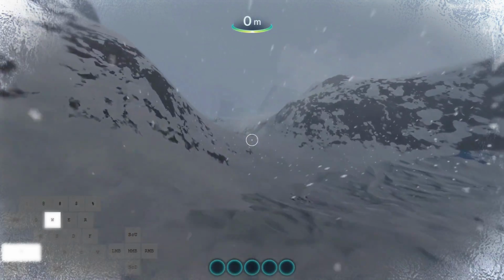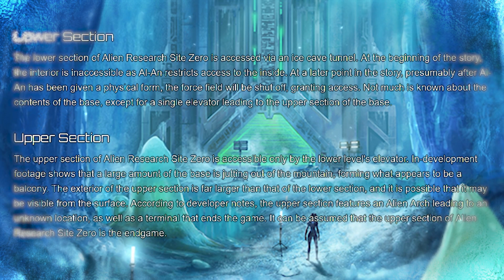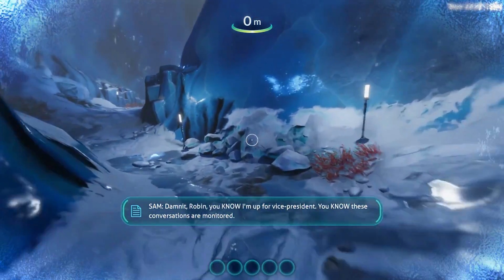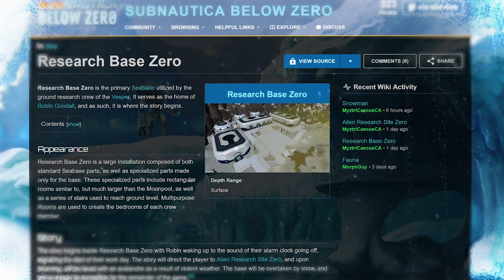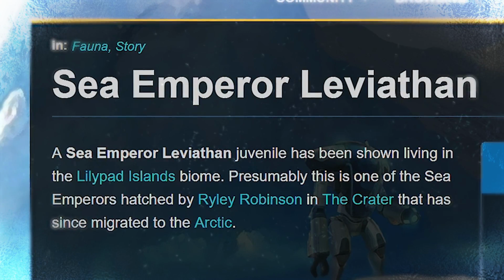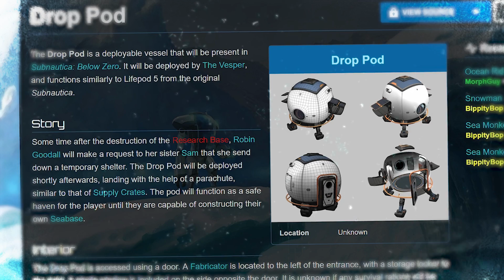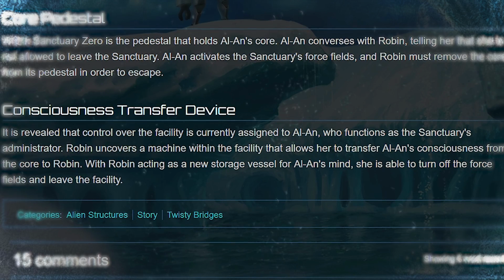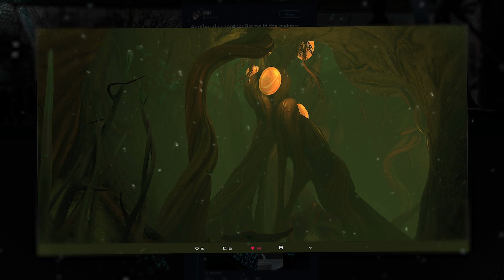Subnautica: Below Zero - ENDGAME LOCATION REVEALED! New Game Footage - Subnautica Below Zero Updates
Subnautica: Below Zero Gameplay Updates Part 7 - A Small Glimpse at the Location of the Ending! New Gameplay Footage, Concepts, & More! - Welcome back to Subnautica Below Zero! Today in Subnautica Below Zero, we check our new gameplay footage showing the intro to the game as well as a small glimpse into the location of the ending to Subnautica Below Zero! Let's play Subnautica Below Zero!

If you want more Subnautica Below Zero, or if you would like to see more updates, let me know down below!

About Subnautica:
Subnautica is an open world, underwater exploration and adventure game. You have landed on alien ocean world, and the only way to go is down. Subnautica's oceans range from sun drenched shallow coral reefs to treacherous deep-sea crevasses, lava fields, and bio-luminescent underwater rivers. Manage your oxygen supply as you explore kelp forests, plateaus, reefs, and winding cave systems. The water teems with life: Some of it helpful, much of it not so much.